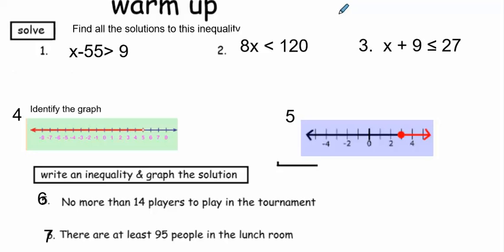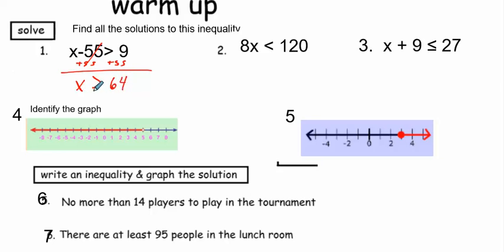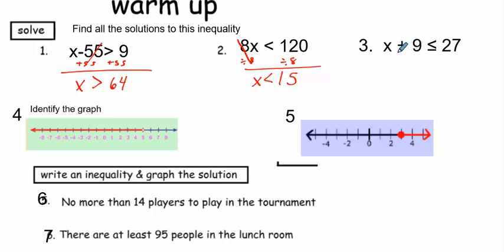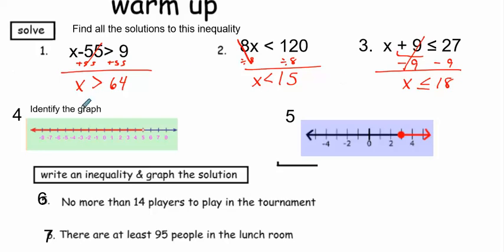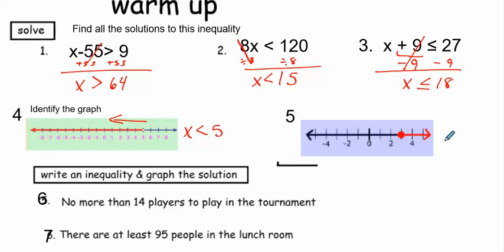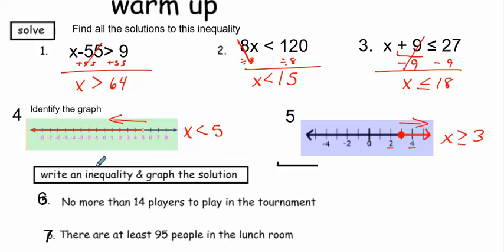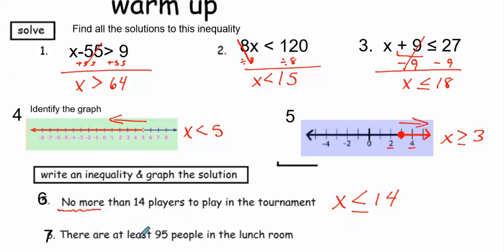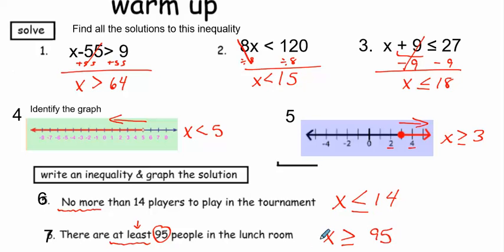Inequality Warm up before quiz video